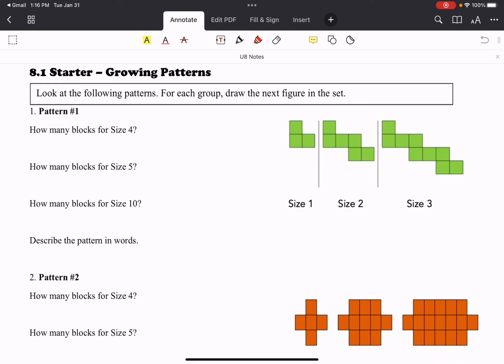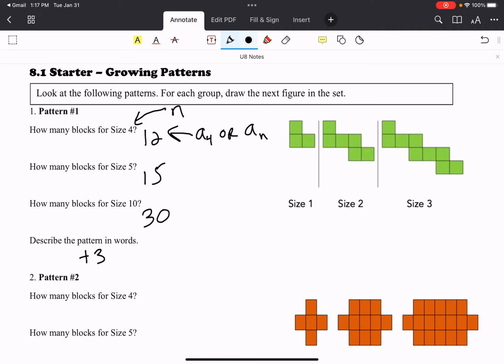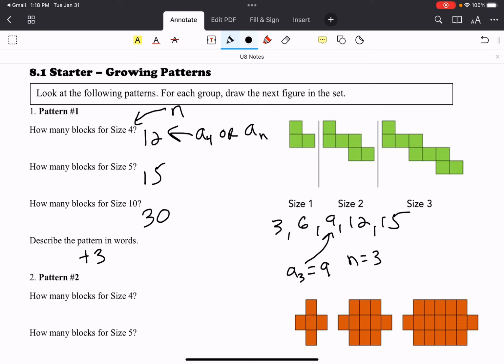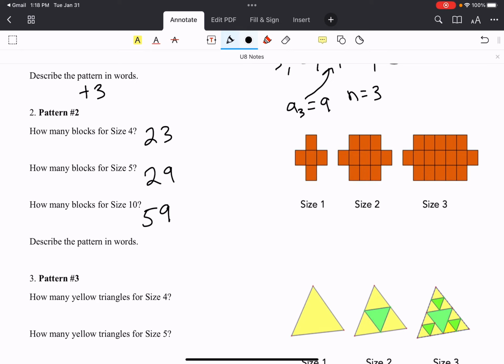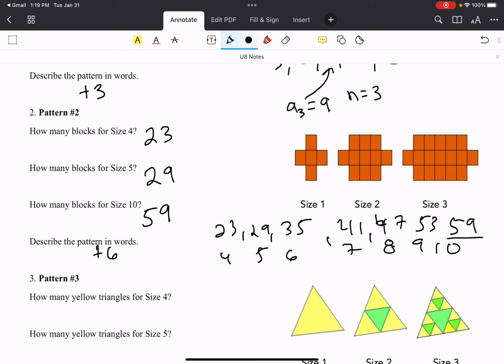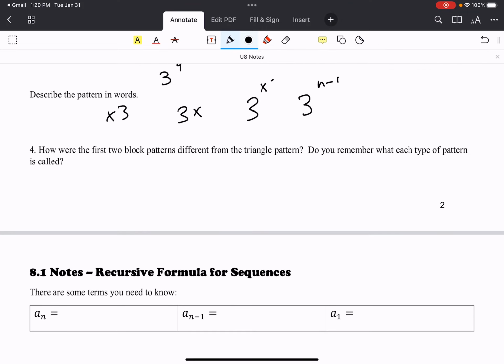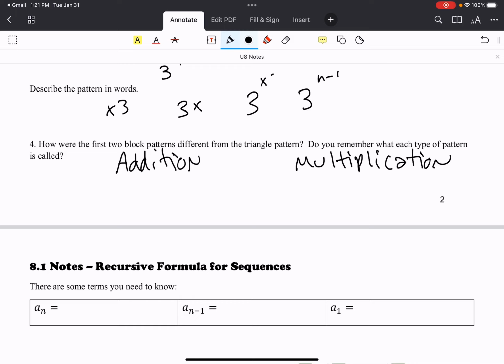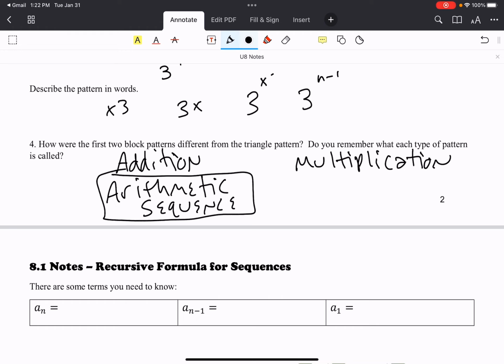8.1 part 1 sec 3